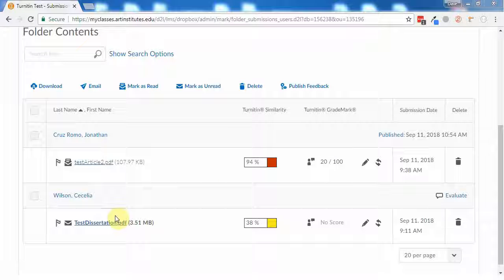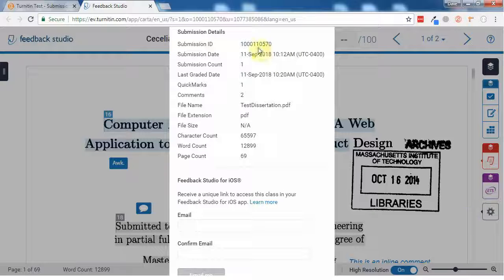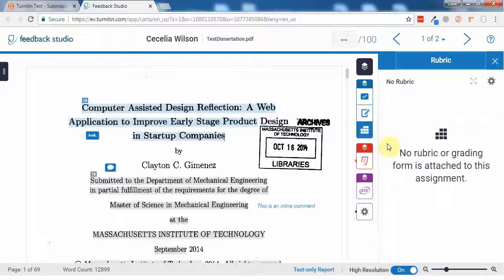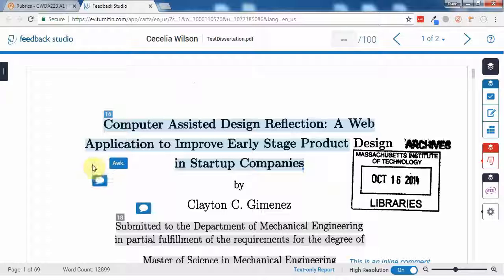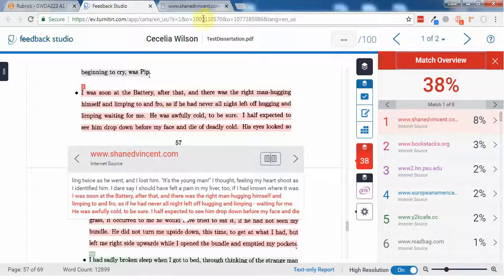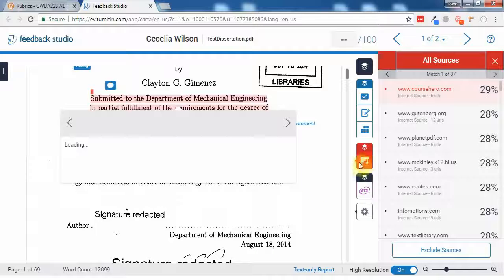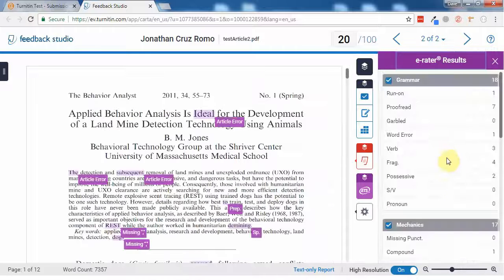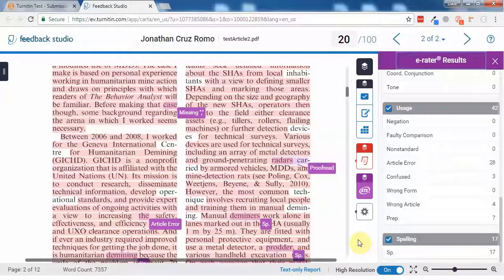4 - How to Read and Use the Features of a Turnitin Report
This video shows how to read and use a Turnitin report.  It goes over all the options Feedback Studio has like filtering, QuickMarks, comments, and E-Rater.